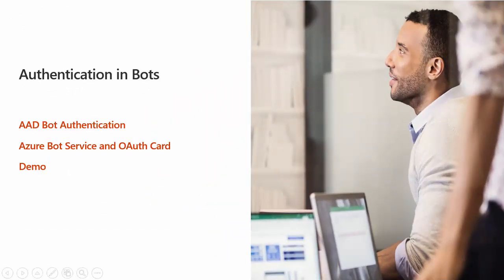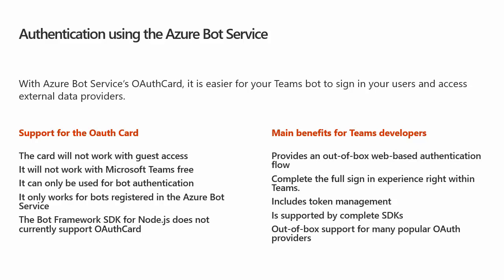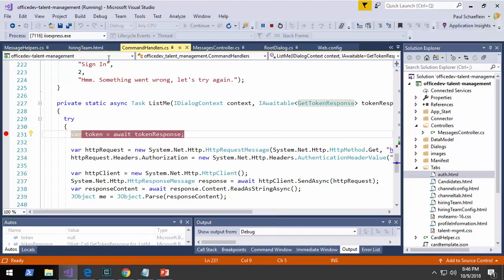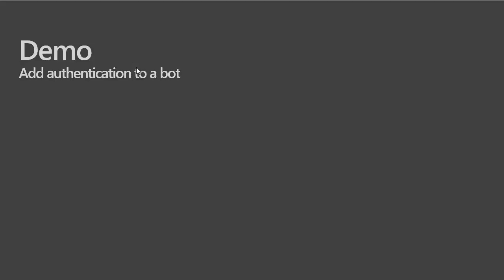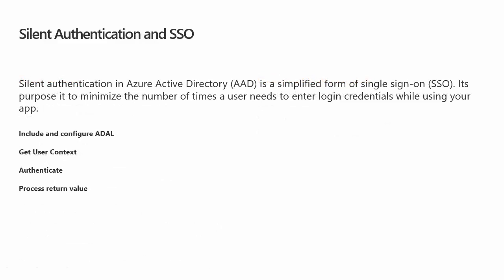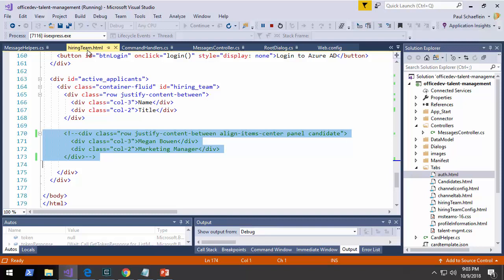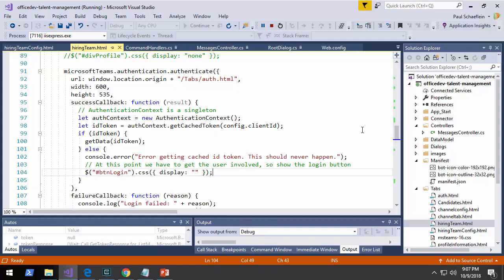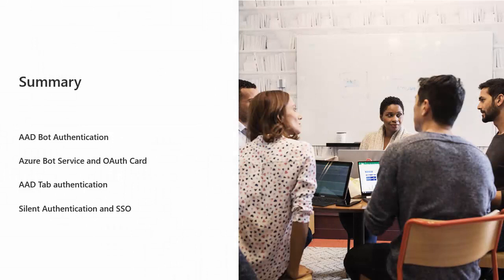Authentication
Extending a Microsoft Teams app with Authentication.